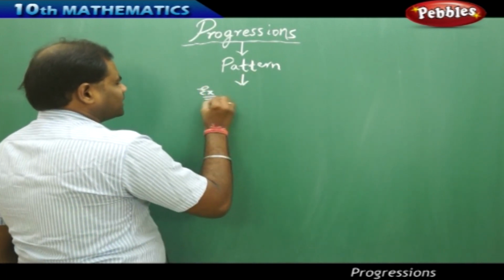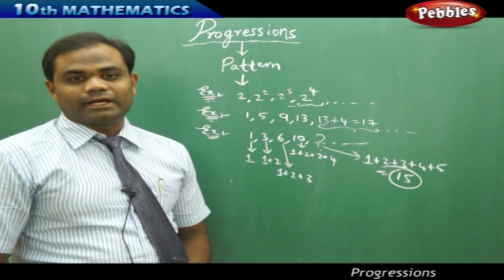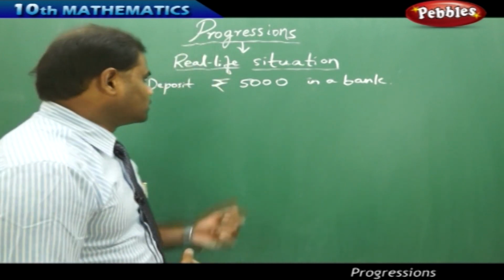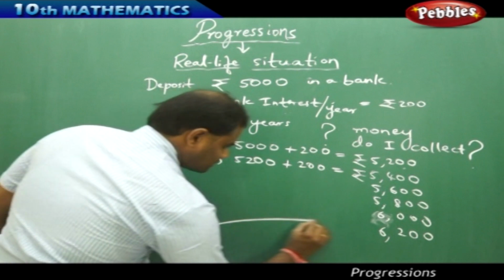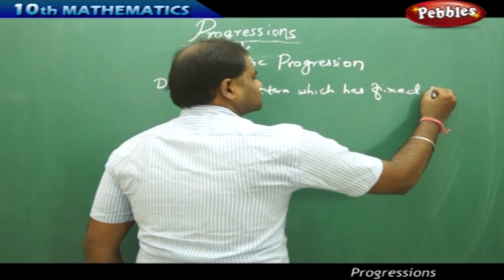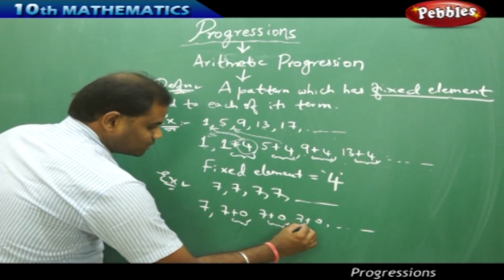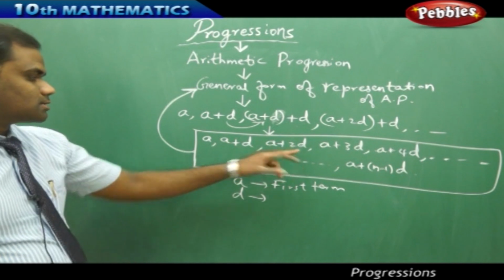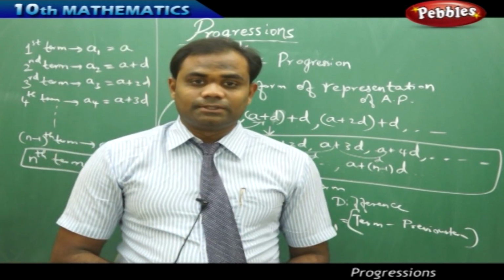Progressions | CHAPTER-6 | 10 th Mathematics | AP & TS Syllabus | PART-01